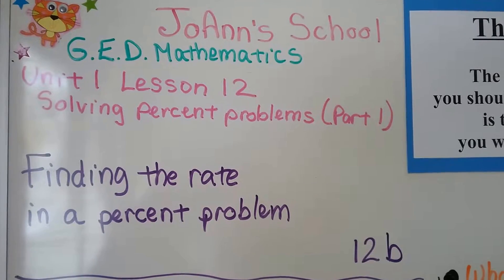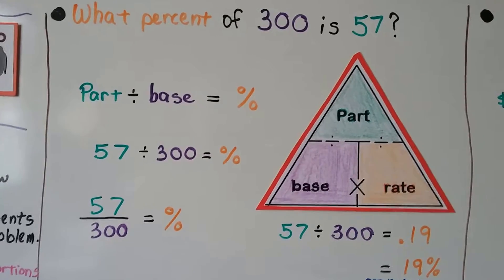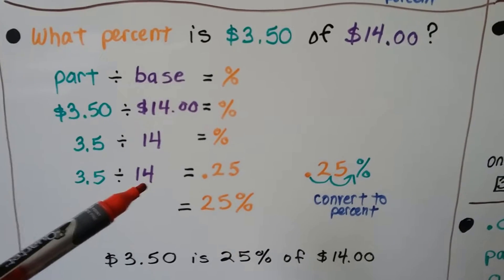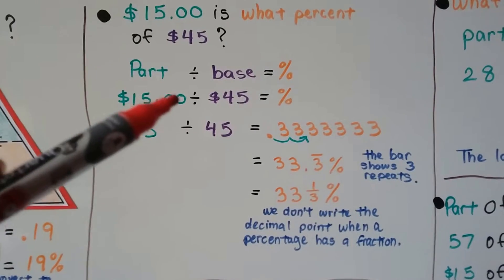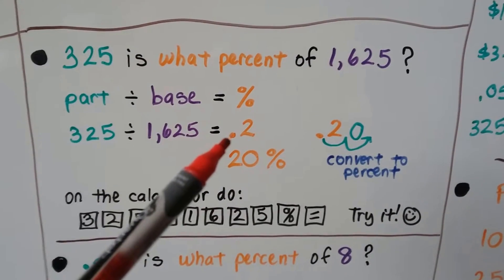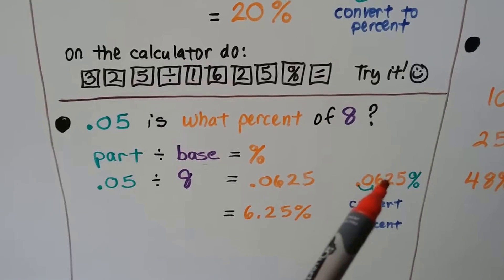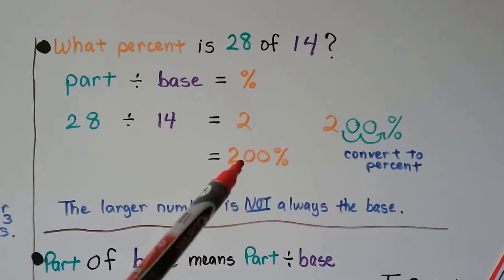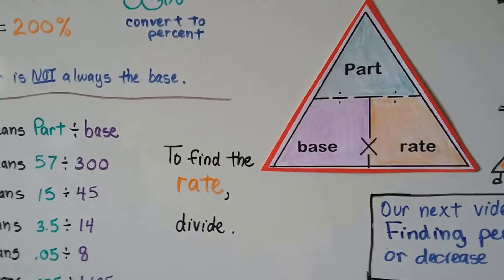G.E.D. Math 12b, Finding the RATE in a percent problem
How to find the RATE in a percent problem by using the PERCENT FORMULA, base X rate = part. How to use the GED calculator to solve for the rate.